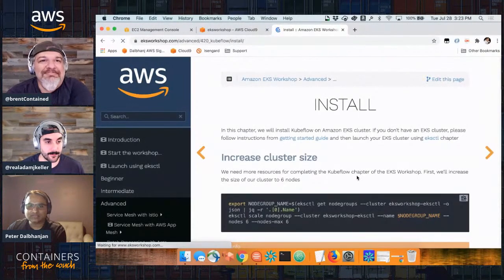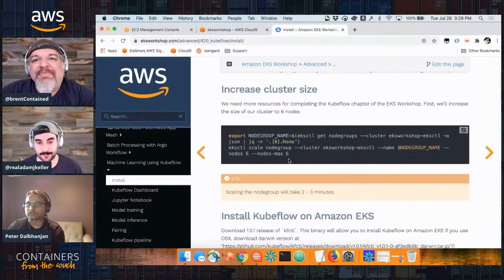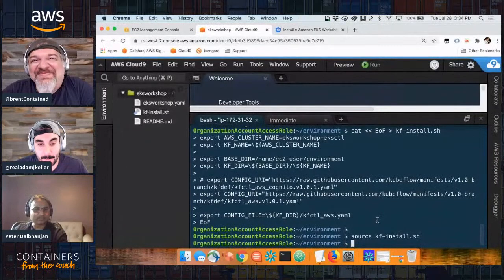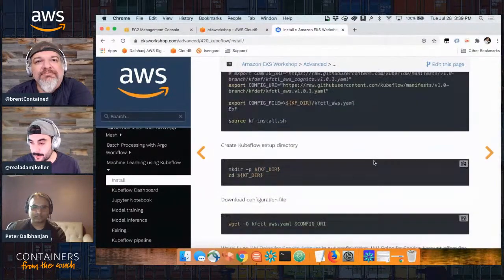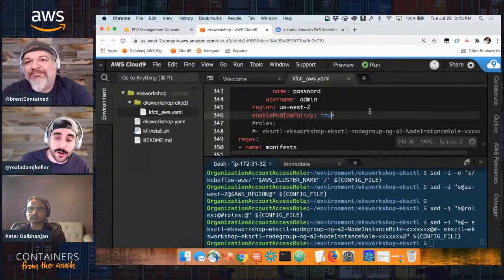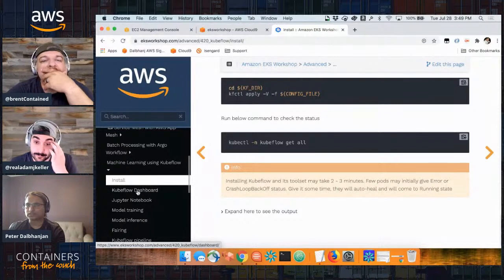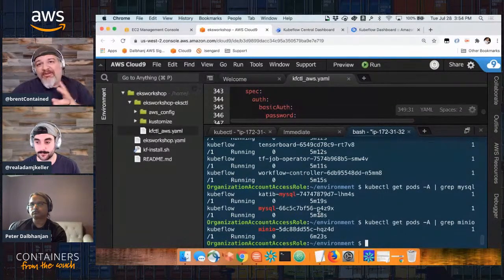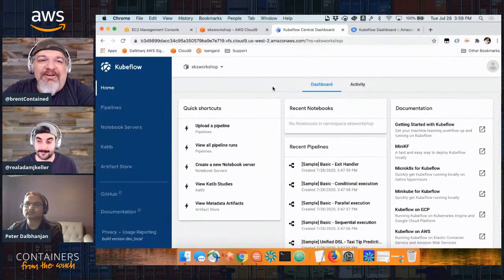ContainersFromTheCouch - EKSWorkshop - Kubeflow! Machine Learning on Kubernetes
Today we will take a look at using Kubeflow on our Kubernetes cluster (EKS).

Guest Starring Peter Dalbhanjan!